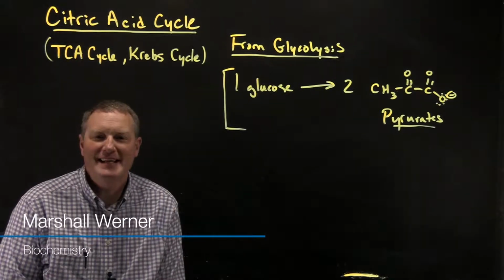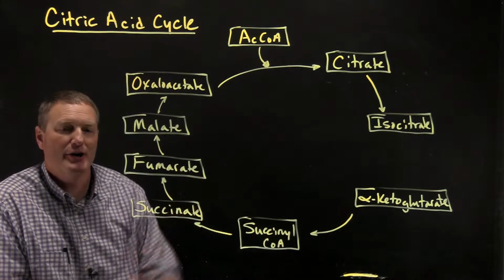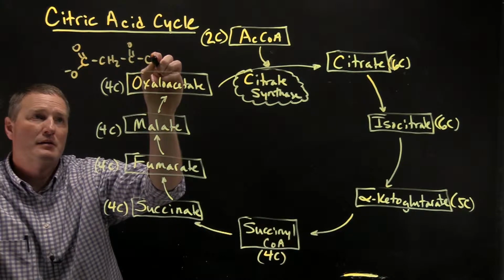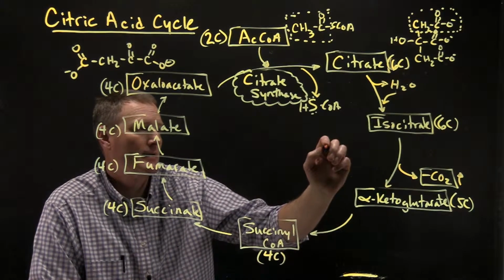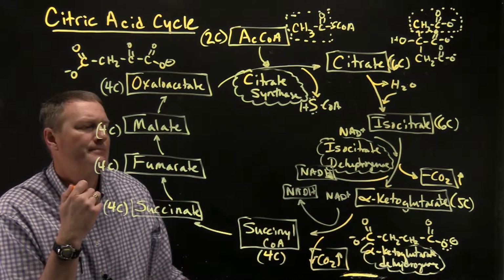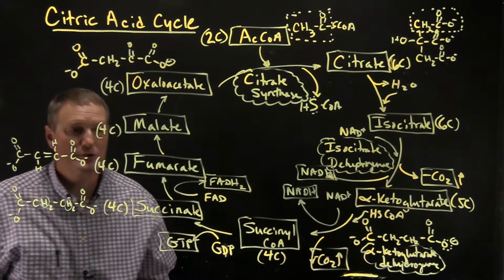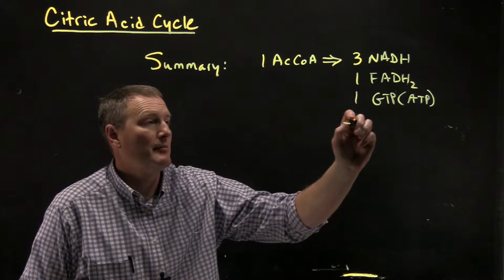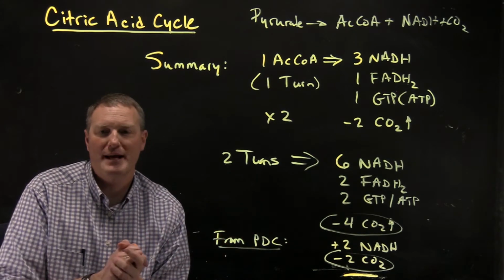Citric Acid Cycle